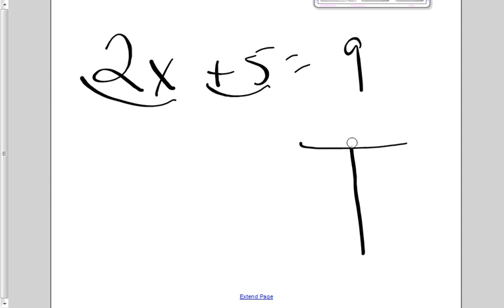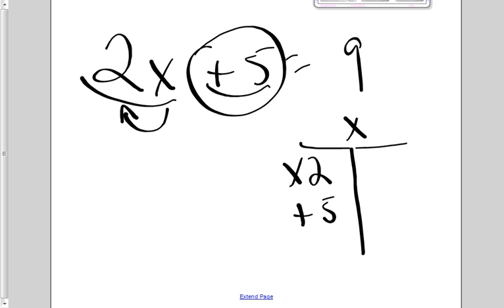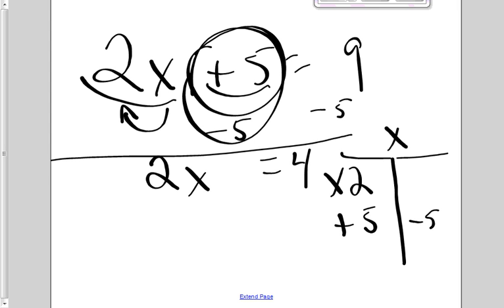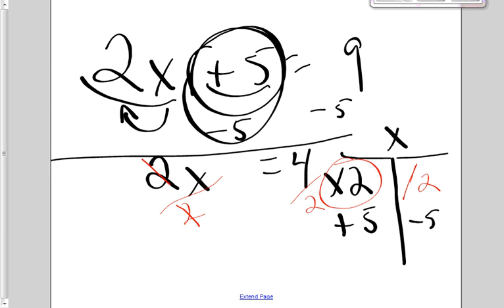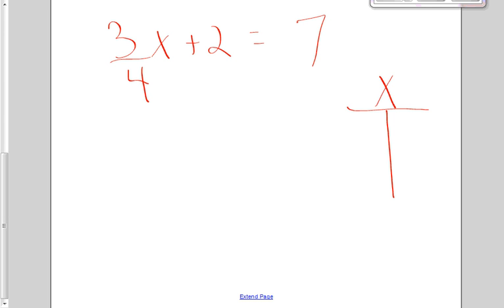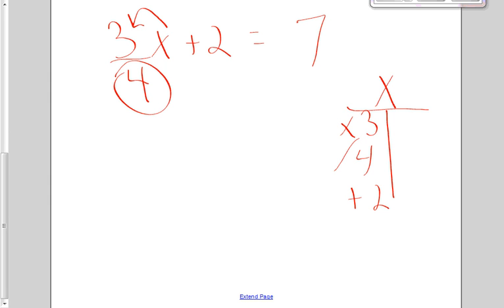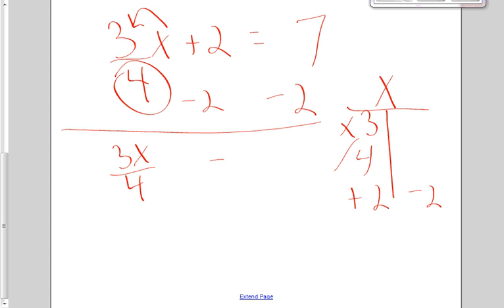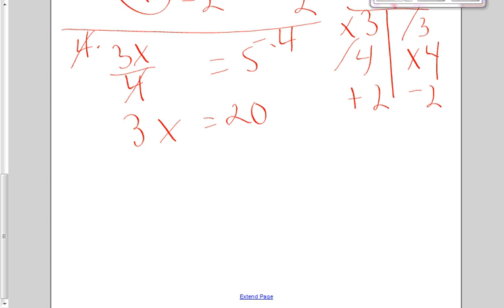Using the story of X to solve equations 1